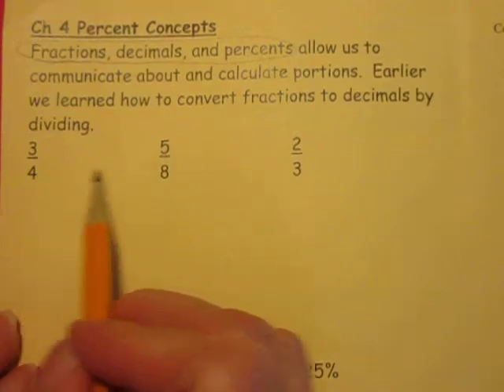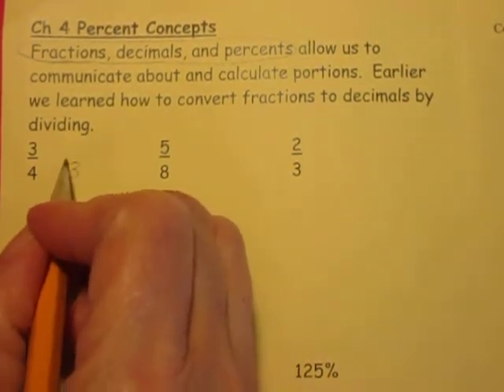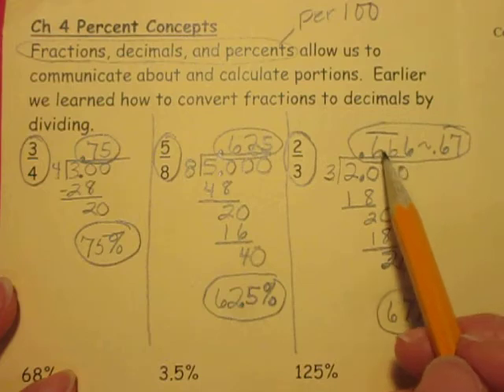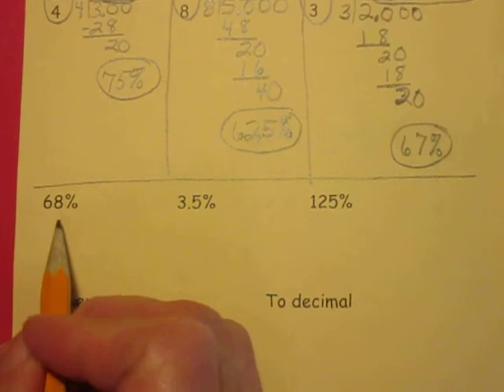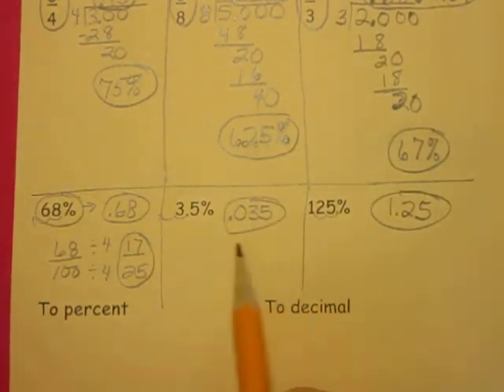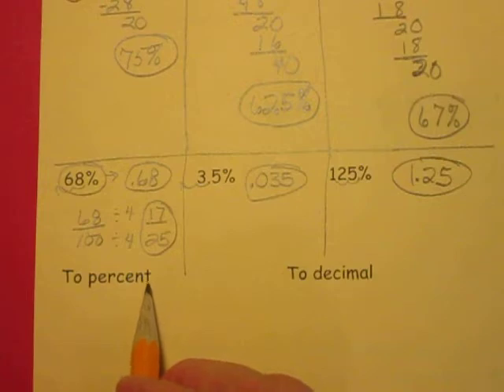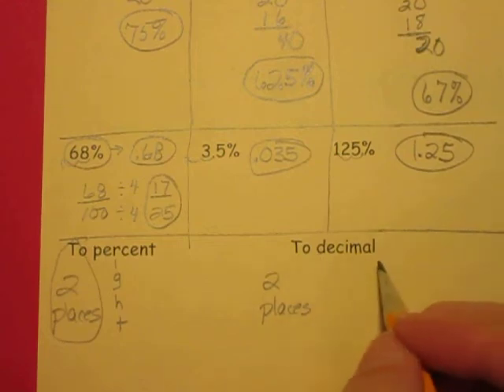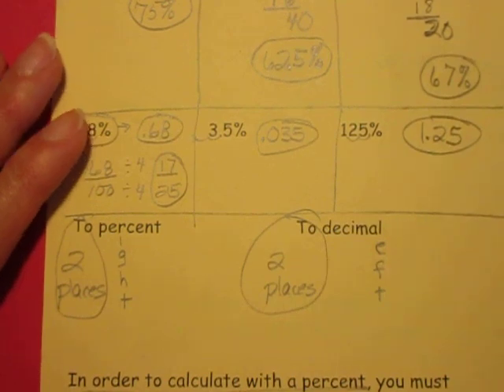F D P Conversions